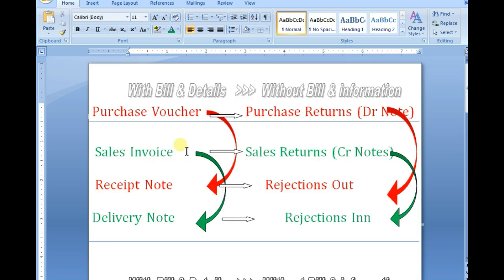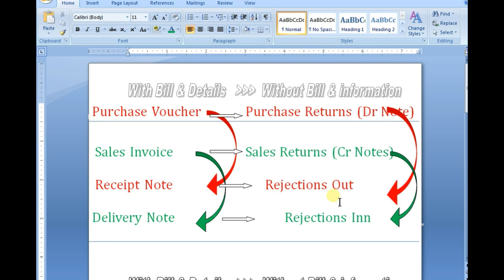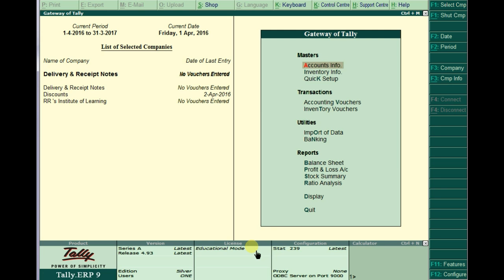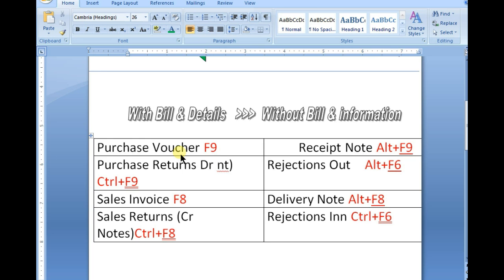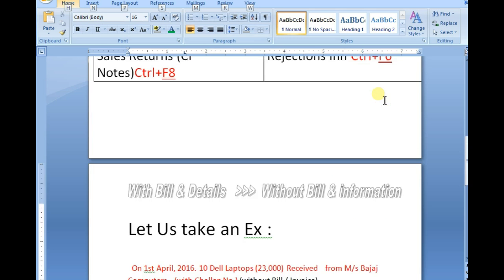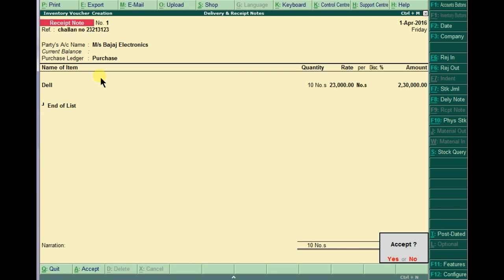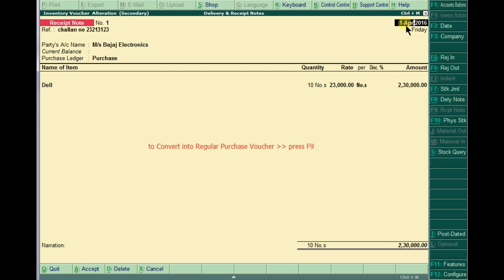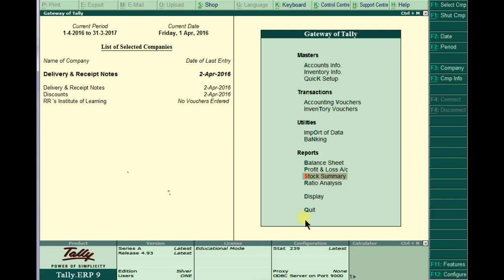Receipt Note in Tally & Conversion of Receipt note to Regular Purchases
Buy Tally on Mobile
Services : ::
Services : ::
We do not accept any liabilities whatsoever for any losses caused directly or indirectly by the use/reliance of any information contained in this video or for any conclusion of the information. Prior to acting upon this video, you're suggested to seek the advice of your financial, legal, tax or professional advisors as to the risks involved may be obtained and necessary due diligence, etc may be done at your end Receipt Note in Tally & Conversion of Receipt note to Regular purchases 123 DISCLAIMER This video is my(Ravi Telugu behalf of Vedanta Educational Academy) general guide meant for learning purposes only. Vedanta Educational Academy in Secunderabad, Hyderabad is a top player in the category Tally Training Institutes in the Hyderabad.
Services : ::
Services : ::
Qualified Faculties
Concept Based Teaching
Personal Attention
Good infrastructure
Backup Classes Support & Regular tests
100% Placement support
Computer Basics
Adv & Prof Excel
Tally.ERP9
Tally18 (2019)
GST
Personality Development
Digital Marketing
Video Editing